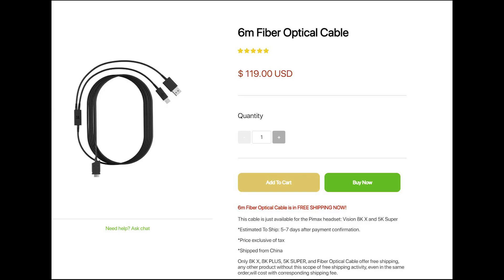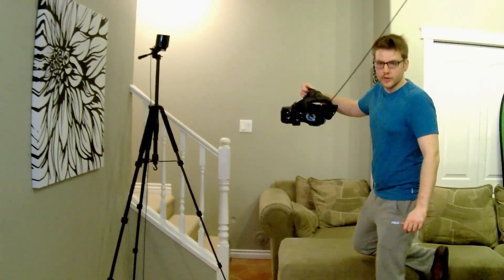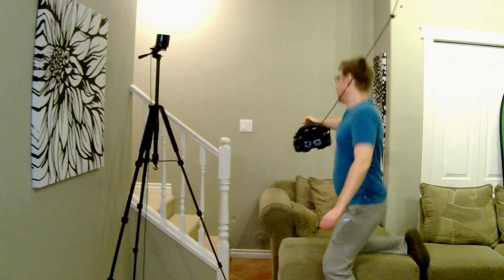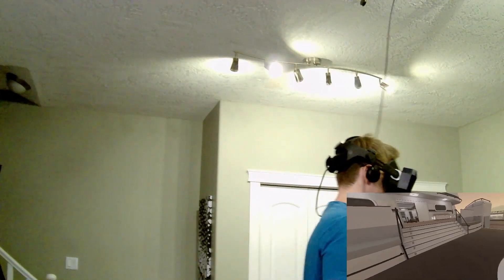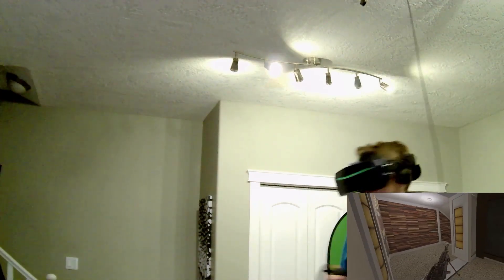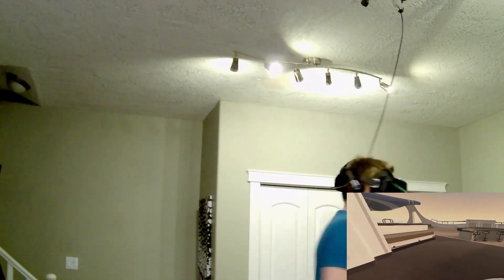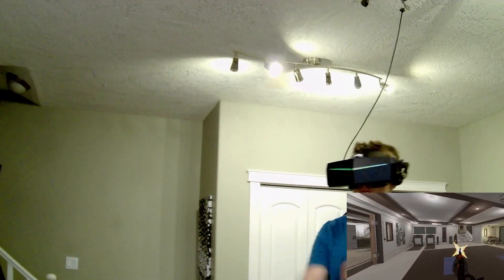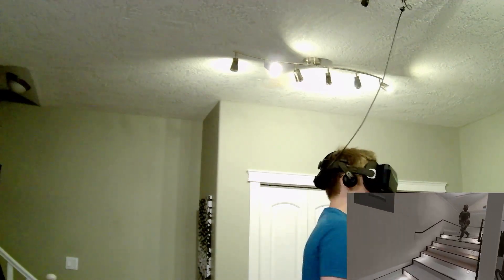My Review of the 6M Fiber Optical Cable For The Pimax 8KX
The 6M Fiber Optical Cable for the Pimax 8KX is a new cable designed to be thinner, lighter and more flexible than the original cable. It is cable of transferring faster data speeds and uses only 1 usb port and 1 displayport cable. In this video I give my review of this new cable.

NOTE: This cable is only compatible with the Pimax 8KX and 5K Super